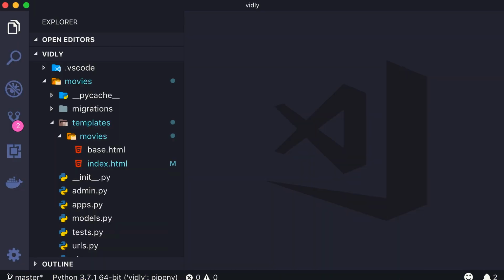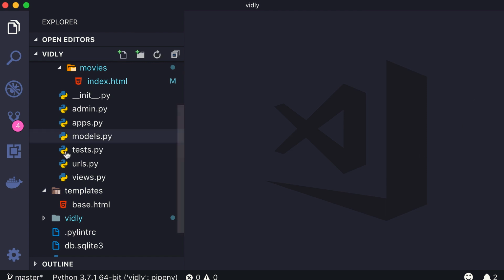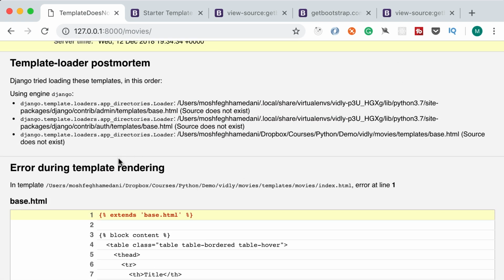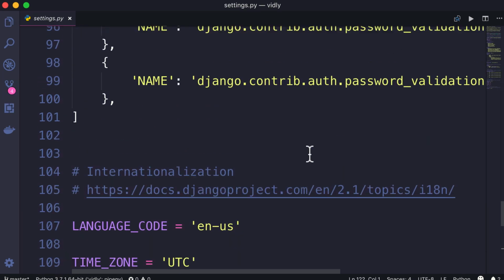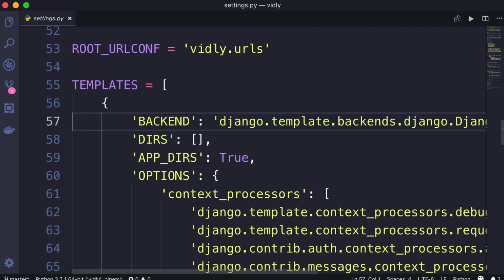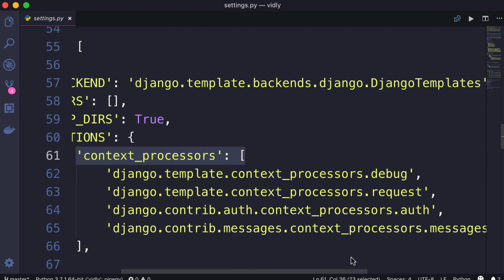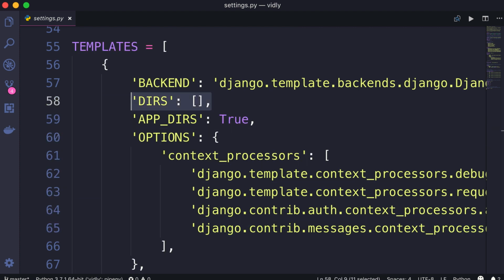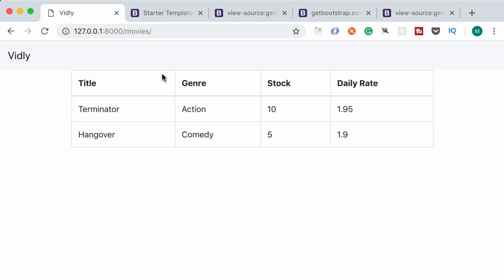Python #141 - Sharing a Template Across Multiple Apps [By Mosh Hamedani]